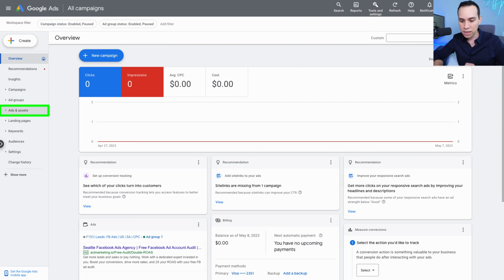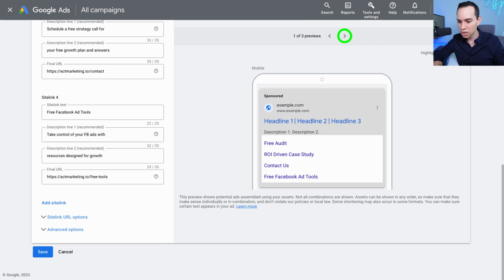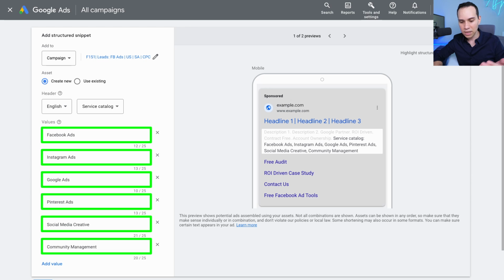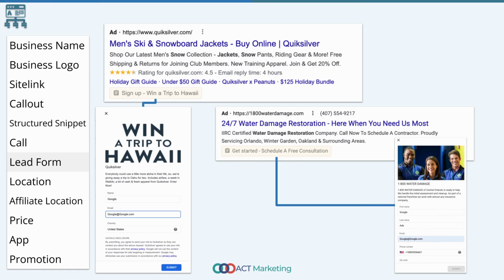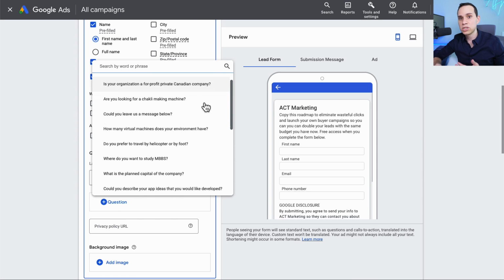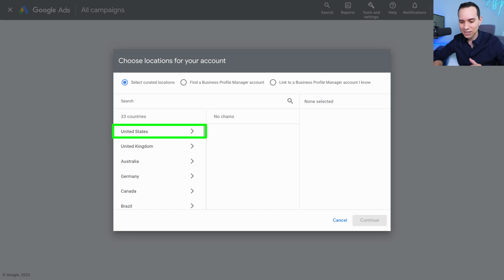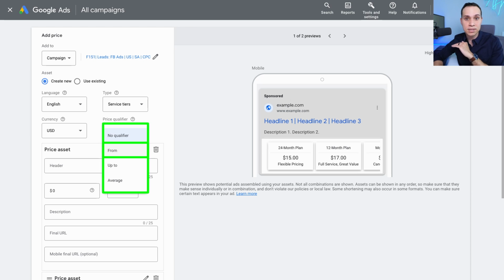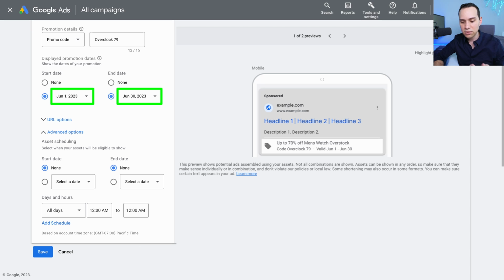Ultimate Google Ad Assets (Extensions) Tutorial 2023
Yes - you can use assets (extensions) to get more clicks, leads, and sales without spending any extra money. Here's a complete breakdown of every extension and how to use them to maximize your budget.

Launch Campaigns In Minutes 👆

 🧰 Recommended Resources (Tools We Use):

Write Click Worthy Ads 👆

We Build Ad Accounts! 👆

📔 Table of Contents:
0:00 - Intro
0:30 - Ad Assets
3:38 - Sitelink Assets
8:59 - Callout Asset
12:52 - Structured Snippet
16:43 - Call Asset
20:03 - Lead Form Asset
35:21 - Location Asset
38:49 - Price Asset
46:40 - Promotion Asset
51:40 - Outro

Google Ad Extensions have been a popular method to improve your campaigns, improve your click-through-rate, and get the best possible results out of your budget...

When it comes to Google Ads, you're likely getting frustrated with the cost of clicks and seeing few conversions. With Google Ad Extensions, you can increase conversion rates by up to 30%, all while significantly reducing costs per click. These extensions allow you to gather visitor personal data without having to take it to your website...

Google Ad Assets are the various tools and elements that entrepreneurs can utilize in order to create effective online advertising campaigns. These assets include ad copy, images, videos, keywords, and more. By leveraging these elements, entrepreneurs can create ads that are highly targeted, engaging, and effective in driving conversions.

Check out this Google Ad Extensions video where we show google ads extensions examples of sitelink extensions callout extensions, call extensions, structured snippet extensions, message extensions location extensions, price extensions, app extensions, affiliate location extensions, and promotion extensions in 2019.

Without optimizing your ad extensions, you are getting fewer impressions, fewer clicks and ultimately fewer conversions. You have nothing to lose but everything to gain if you take advantage of all the features that Google Ads has to offer. Most people don't realize just how valuable these little extensions can be and how much they separate you from your competitors on google ads...

In addition to these assets, entrepreneurs can also use keywords and targeting options to reach the right audience for their ads. By selecting keywords that are relevant to the product or service being promoted, entrepreneurs can ensure that their ads are shown to users who are actively searching for those terms.

So, just by adding a few Google Ad Extensions you could potentially increase your click through rate decrease your overall cost per click and most likely improve the overall performance of your ads...